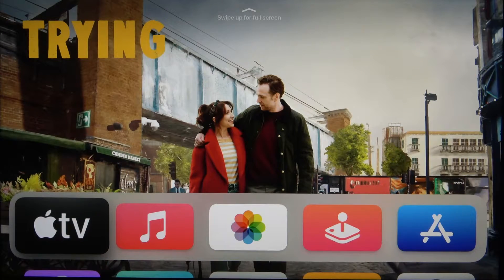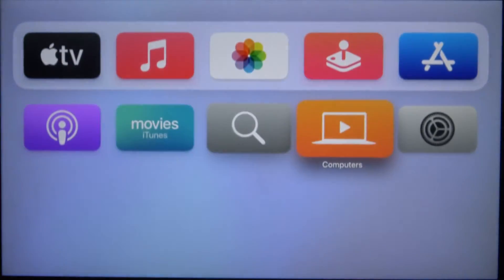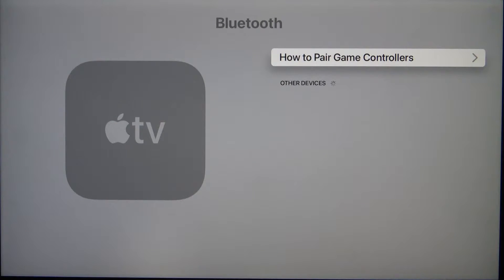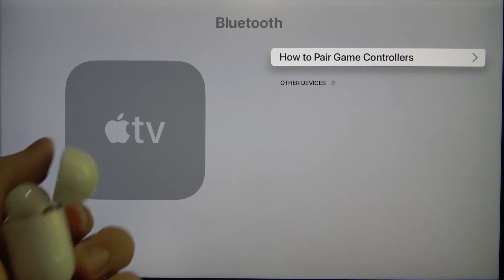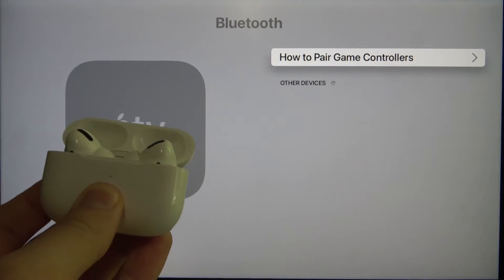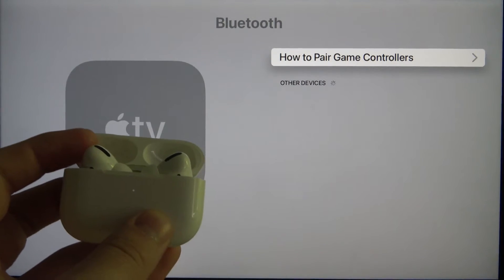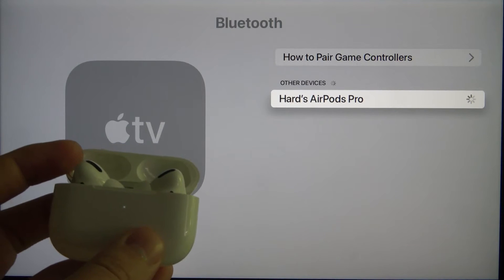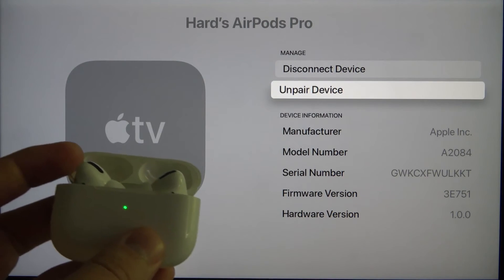How to Pair AirPods with APPLE TV 4K - Bluetooth Headset Pairing with Apple Streaming Device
In this video HardReset.Info expert will show you how to connect Apple AirPods with Apple TV 4K. This will let you use your Apple True Wireless Headphones with APPLE TV 4K. It is very easy just to open APPLE TV 4K settings and go to the Bluetooth features, there you will be able to find and connect your AirPods.
How to Connect AirPods to APPLE TV 4K? How to Link AirPods to APPLE TV 4K? How to Use AirPods to APPLE TV 4K?